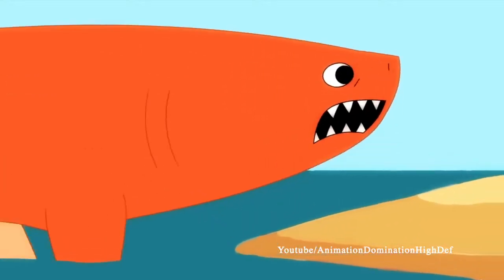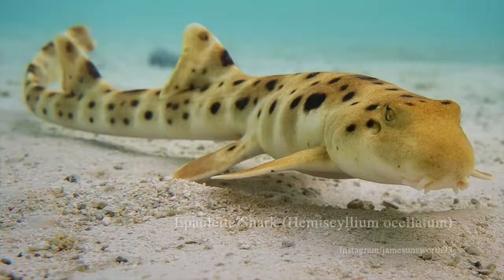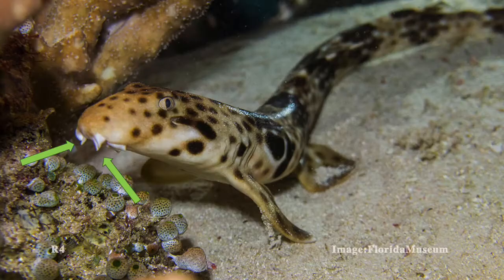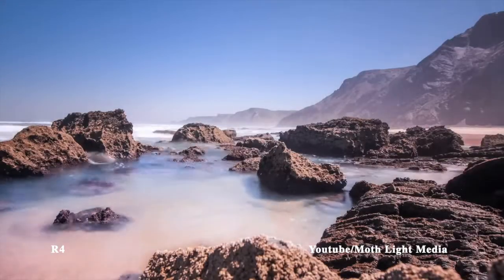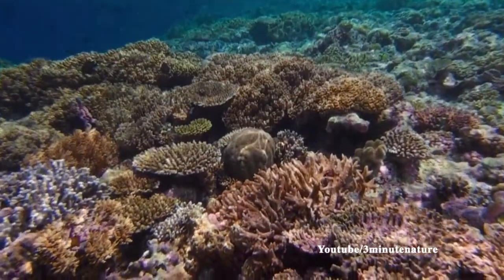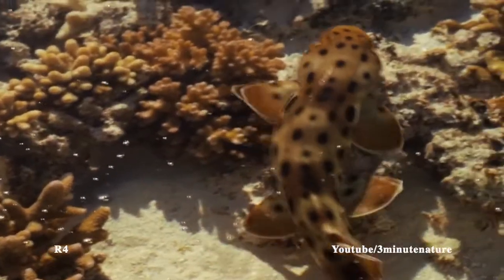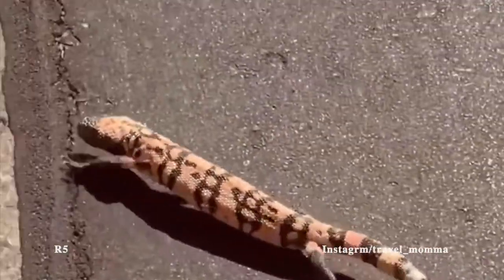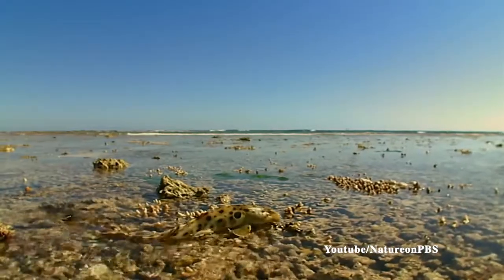A shark with the ability to walk? Epaulette Shark (Hemiscyllium ocellatum)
The Epaulette shark (Hemiscyllium ocellatum) uses its strong leg-like fins to crawl across reefs and into crevices in search of food. This ability to walk allows the shark to hunt on the reef at low tides when all their predators have gone out to deeper waters.

Writer, editor, narrator: Nayla Sernowsky
Scientific advisor and producer: Dr. Diego Ibarra